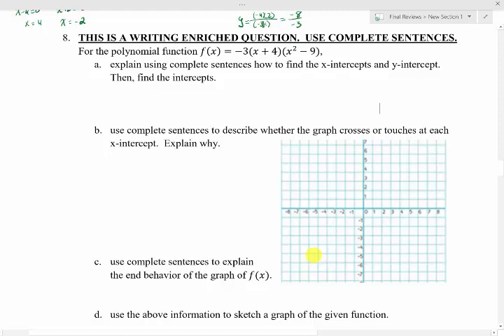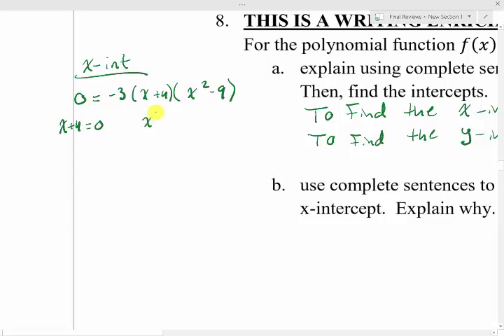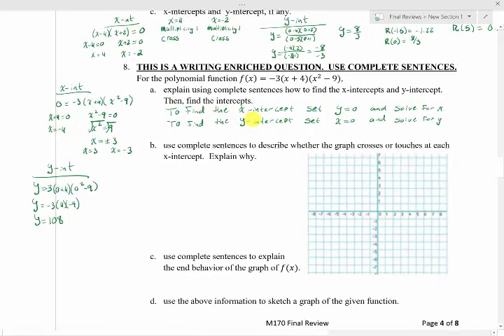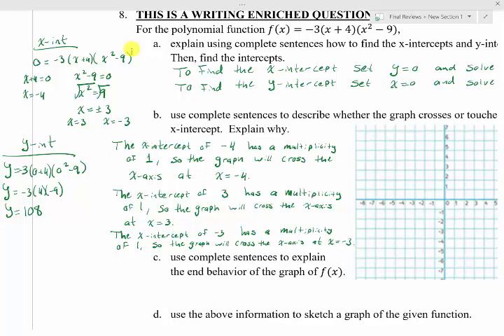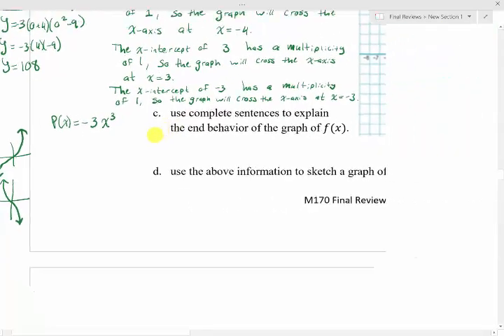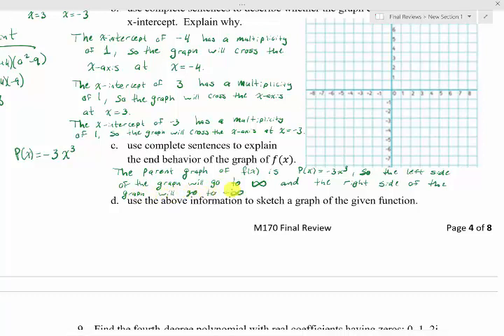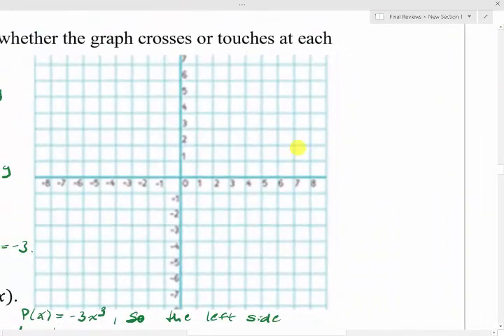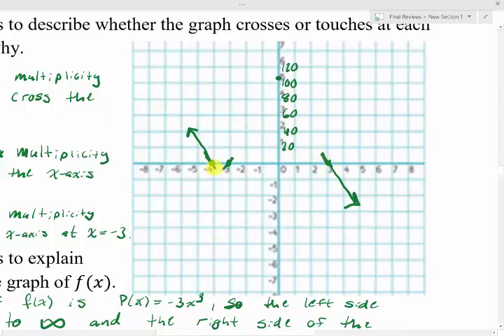Sketching Polynomials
McNeese Math 170 Final Q8 Sketching polynomials using zeros and end behavior.